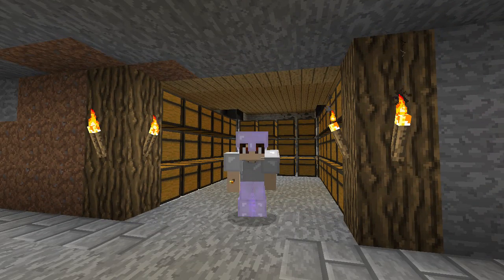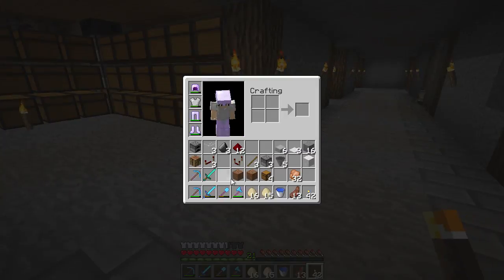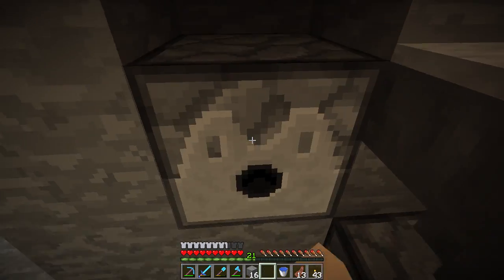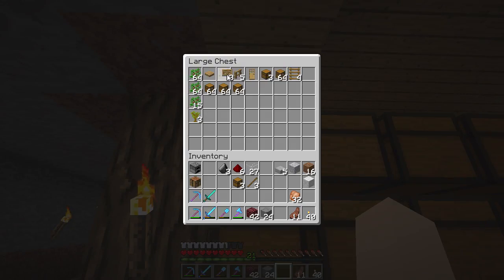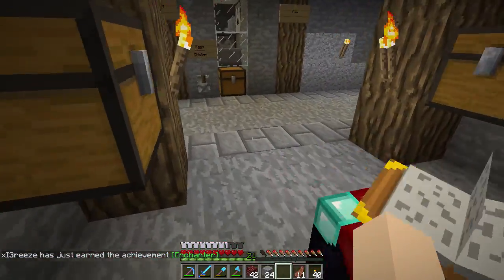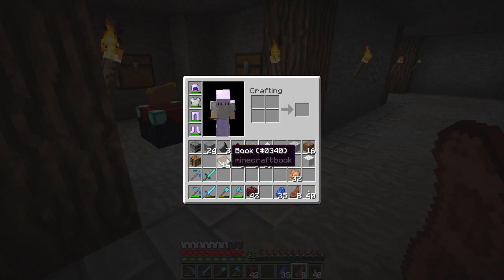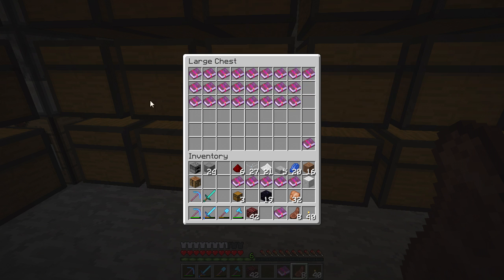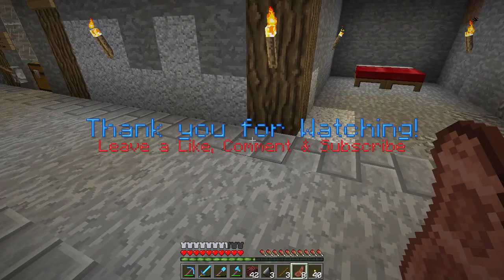Highlands SMP - Auto Chicken Farm! - #6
Today on the Highlands server. I make myself a auto chicken farm.